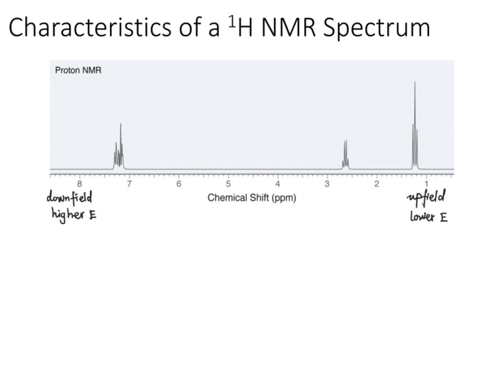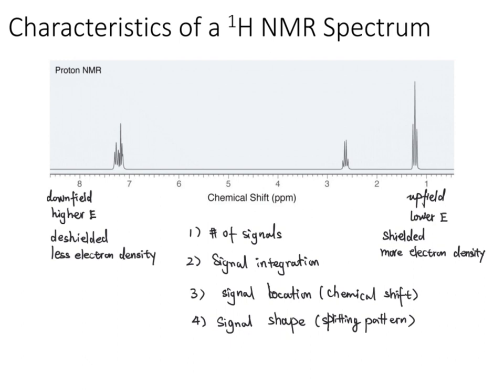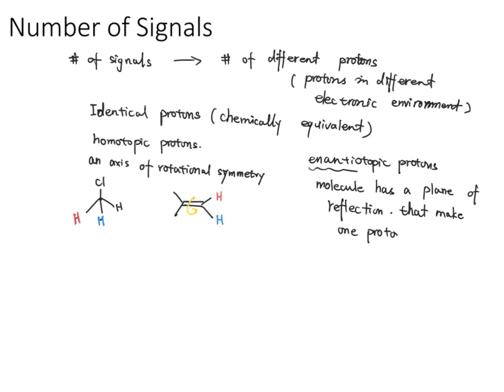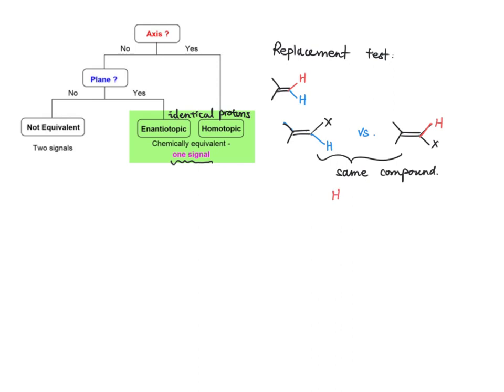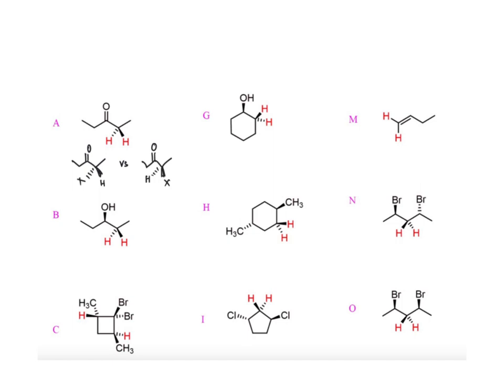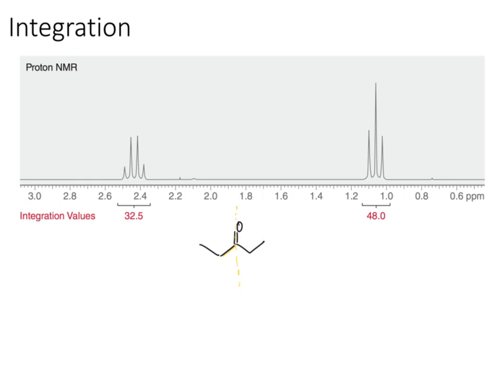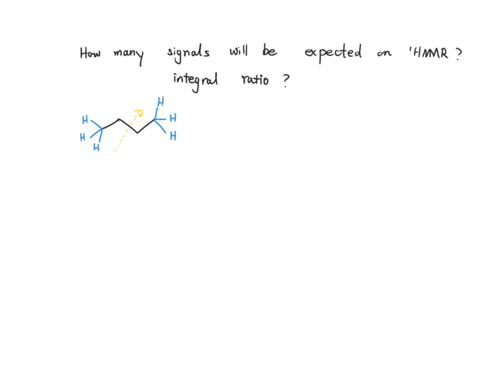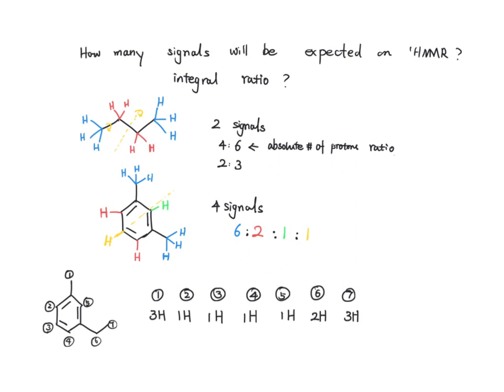NMR part 1 singal number and integrals Reeves